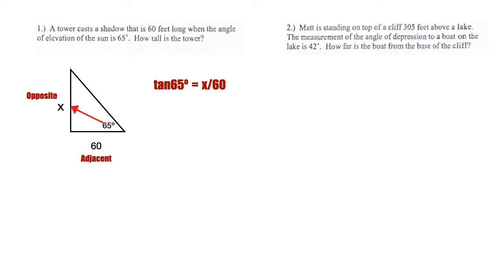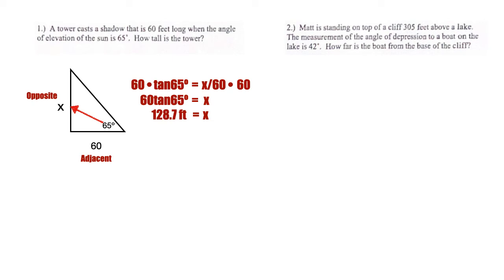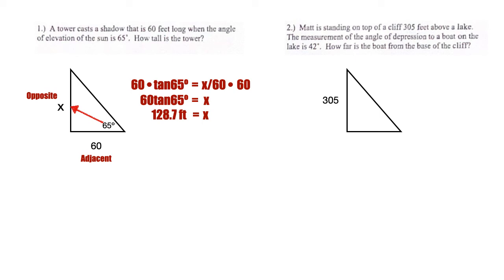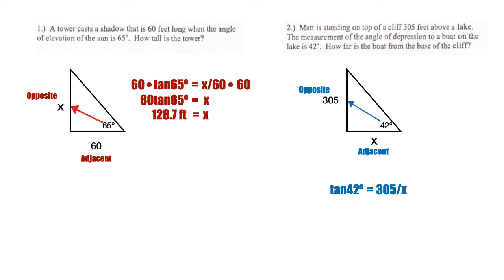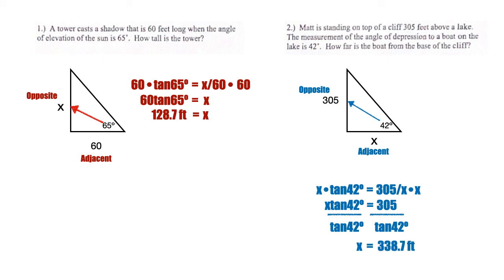Applications of Trig Word Prob Tutorial - Math III H